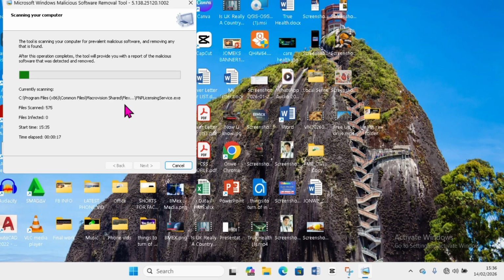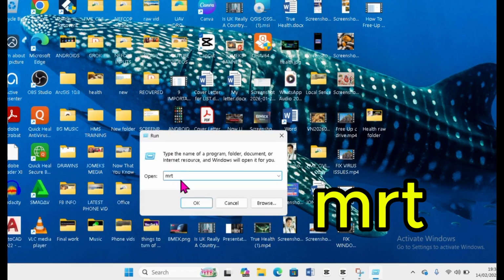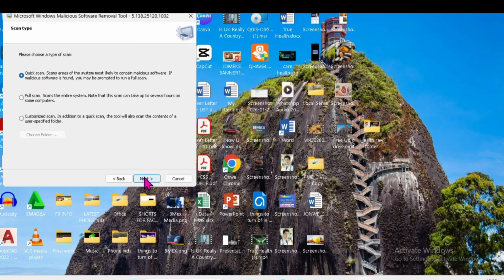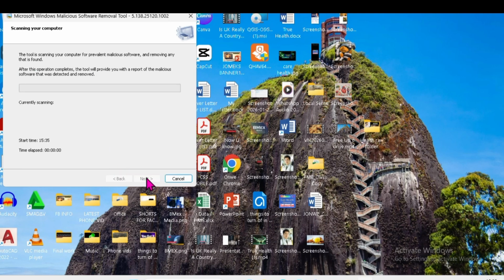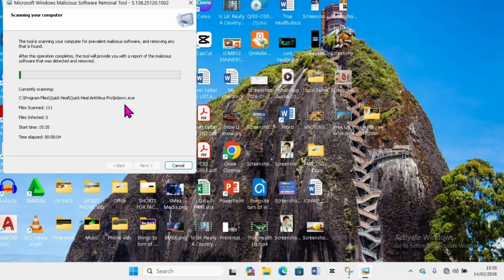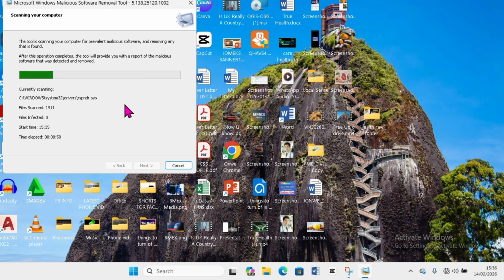Windows Malware? MRT Command Wipes Viruses Fast!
Remove hidden malware from your Windows PC in seconds using the powerful MRT Run Command. In this video, discover how the built-in Microsoft Malicious Software Removal Tool (MRT) can detect and eliminate dangerous viruses, trojans, and spyware without installing any extra software. If your computer is slow, infected, or acting suspicious, this simple Windows trick could clean it instantly.

Learn the exact Run command method, how MRT works in Windows, and how to quickly scan and remove malware to make your PC faster and safer again. This powerful Windows security trick works on most Windows versions and can help protect your system from harmful threats.